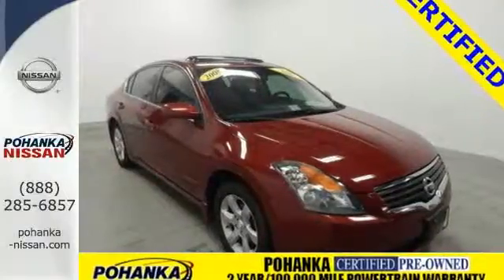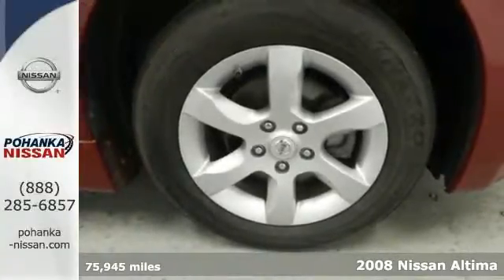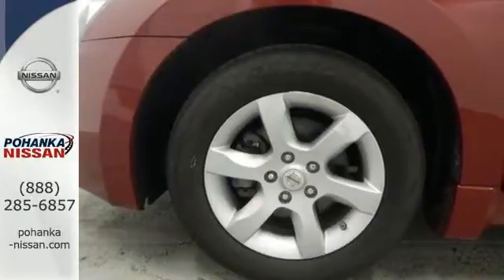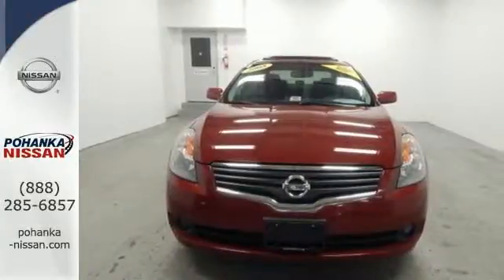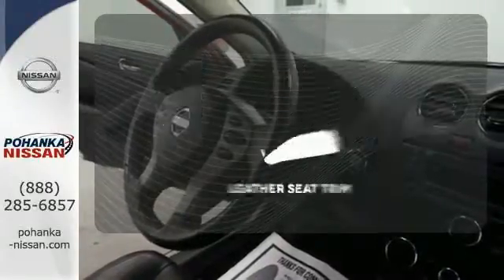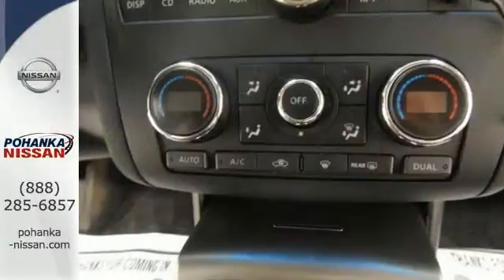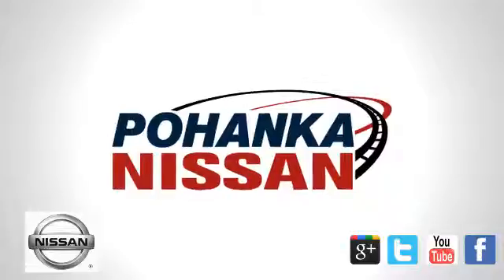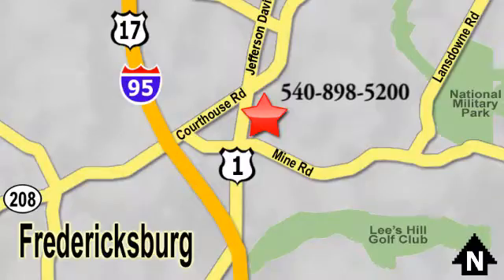Used 2008 Nissan Altima Richmond VA Fredericksburg, VA NGC429454A - SOLD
Year: 2008
Make: Nissan
Model: Altima
Engine: 2.5L I4 SMPI DOHC
Transmission: CVT
Color: Red
Interior: Charcoal
Mileage: 75945
Stock #: NGC429454A
VIN: 1N4AL21E98N445410
Pohanka Certified Certified. Move quickly! Won't last long! brbrHow would you like driving away in this handsome-looking 2008 Nissan Altima? A roomy car, coupled with a gas-saving engine, does not come up for grabs very often, so you better act fast. New Car Test Drive said, "...the handling is true, and the suspension is quite firm without ever being harsh. It inspires confidence. It's a match for rough pavement and is steady and predictable in extreme situations..." J.D. Power and Associates gave the 2008 Altima 4 out of 5 Power Circles for Overall Initial Quality. brbrWe make every effort to provide accurate information, please verify options and price before purchase, Pohanka is not responsible for errors or omissions. All vehicles subject to prior sale. Quoted price available on in-stock units only. All prices are exclusive internet prices only. Financing is subject to approved credit through designated lender. Price plus tax, tags, and dealer processing fee of $699.

Address:
5200 Jefferson Davis Hwy